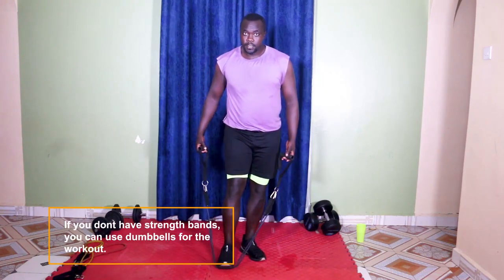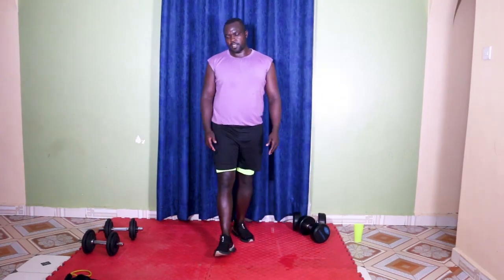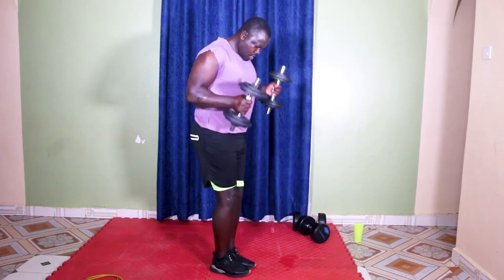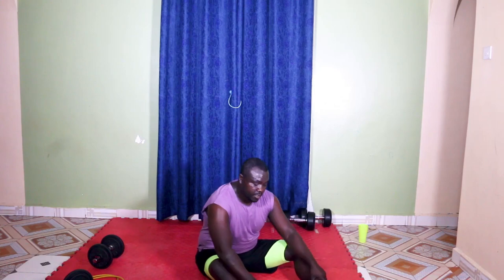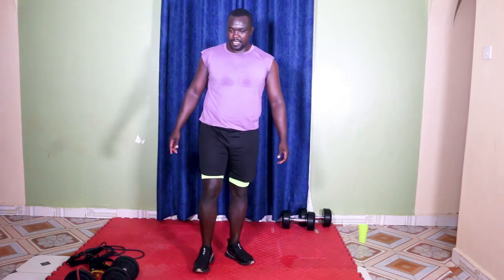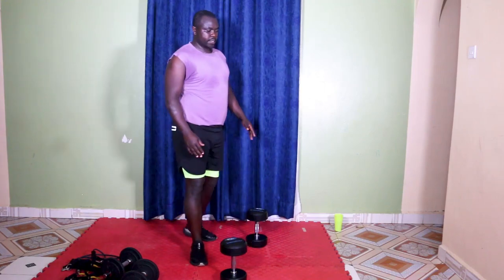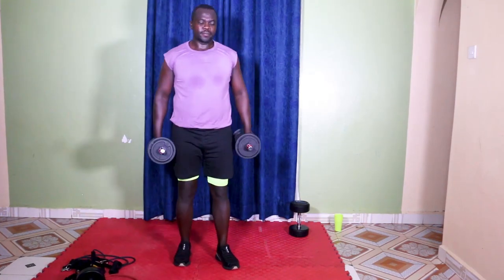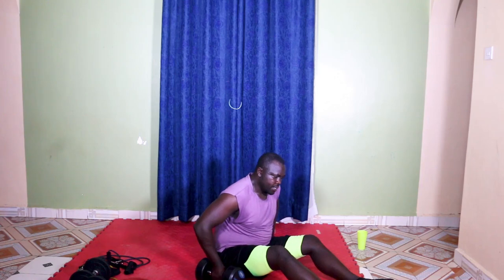Bands & Gains | Amplify Your Workout with Weight and Resistance Bands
Bands & Gains: Amplify Your Workout with Weight Training and Resistance Bands
In this high-energy fitness video, we dive deep into the world of resistance band weight training, combining the best of both worlds for a workout experience like no other. Join us as we demonstrate powerful exercises designed to sculpt your body, enhance your strength, and boost your overall fitness.

I will guide you through a series of dynamic routines, demonstrating proper techniques and form to ensure maximum results and prevent injuries. Whether you're a beginner looking to kickstart your fitness journey or a seasoned athlete aiming to take your training to the next level, this video is tailored for everyone.

Prepare to be motivated, inspired, and challenged as we show you how to amplify your workout using weight training and resistance bands. Get ready to witness remarkable transformations and achieve the gains you've always dreamed of!

Ready to transform your body and experience the ultimate workout with resistance bands and weight training? Together, let's amplify our gains and achieve our fitness goals! Remember, consistency is the key – let's do this! 💪🔥